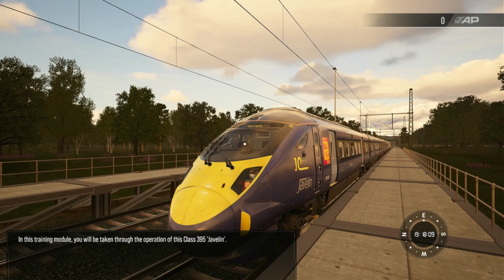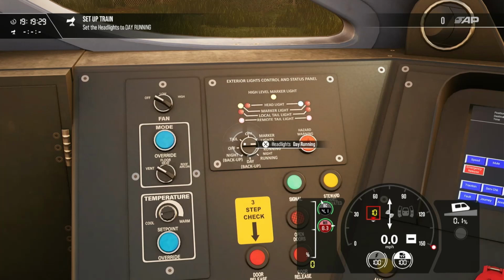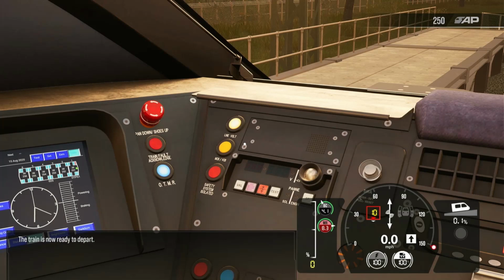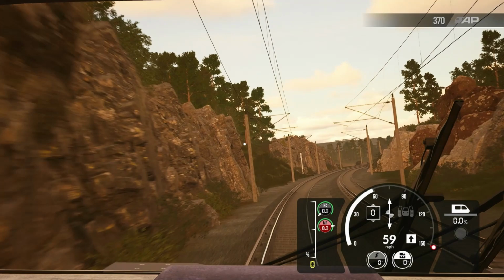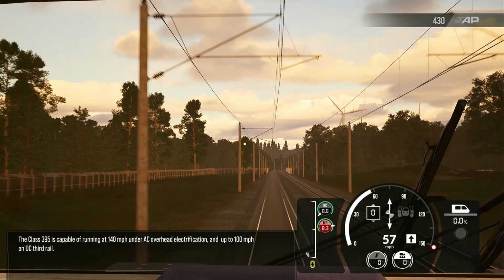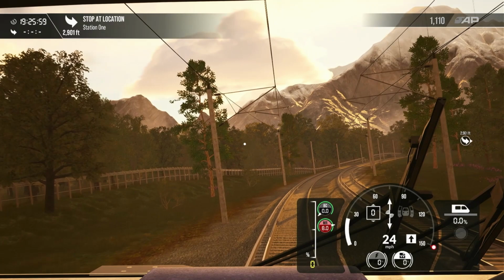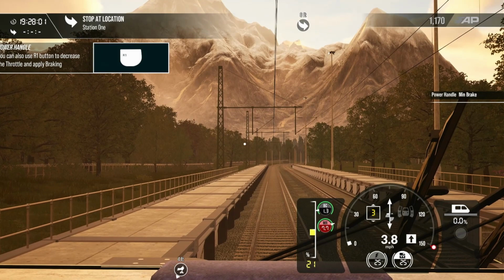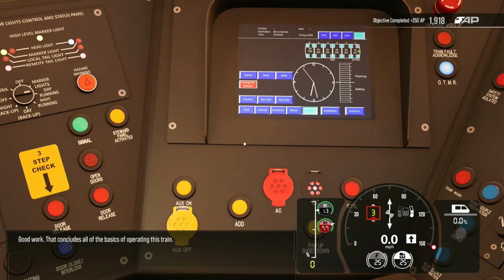Train sim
IF you are a gamer but not as good as everybody else then this is the channel for you.
I am a gamer because i like to play video games and I'm not a gamer cause i don't play good like other people.
And if you are a beginner kind of like me then this is the channel for you, so join me as we both explore and have fun.